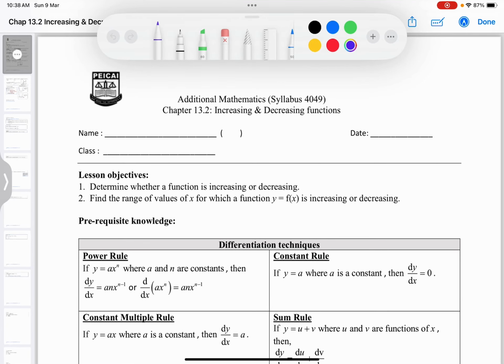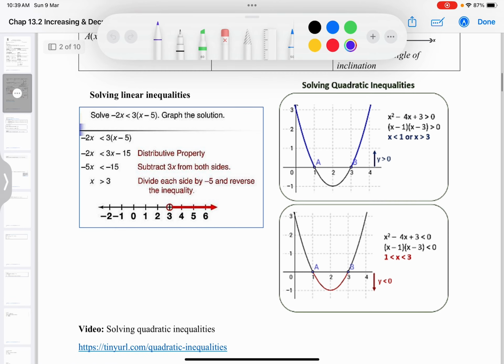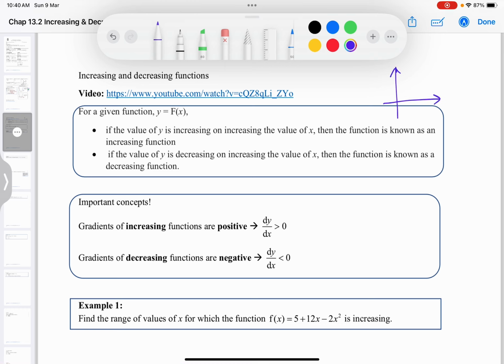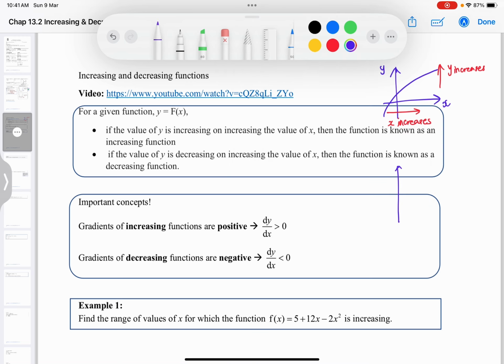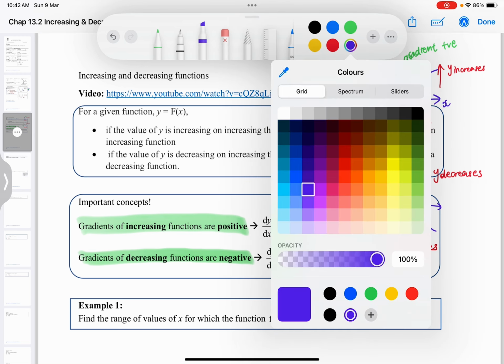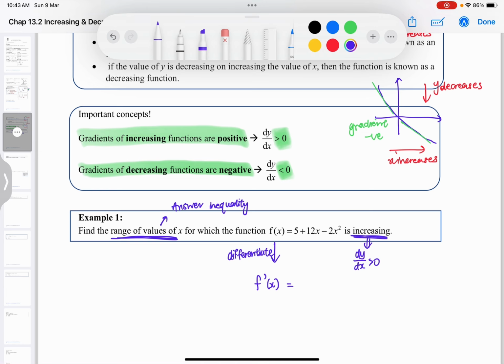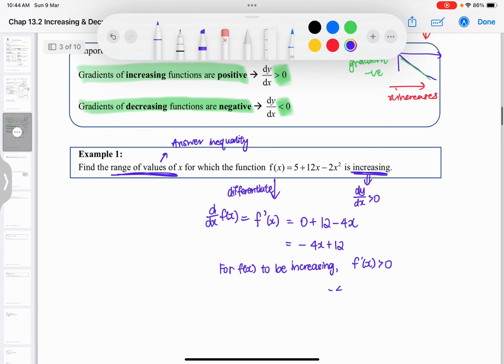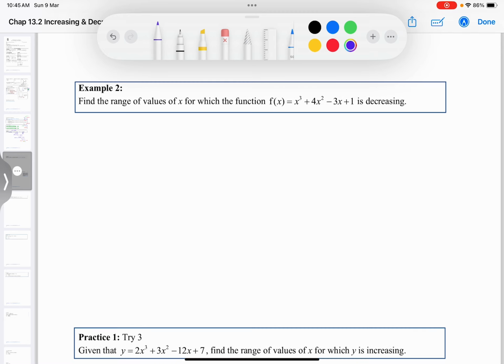Chap 13.2 Increasing & Decreasing Function (Part 1 of 4)